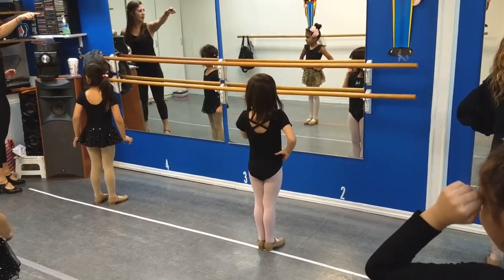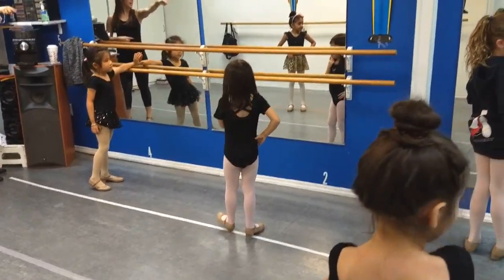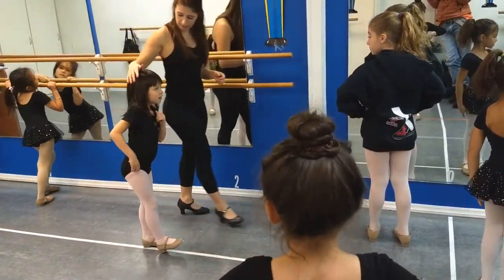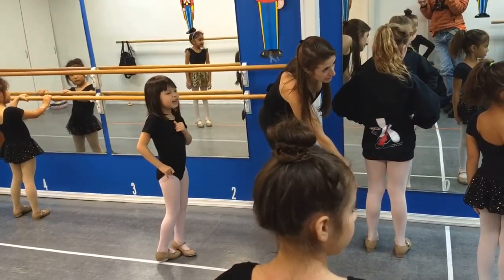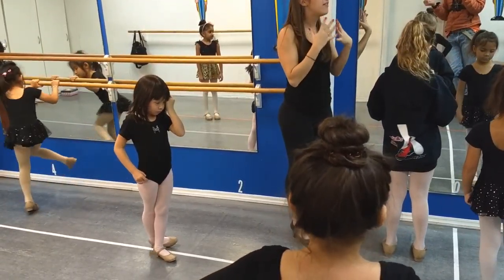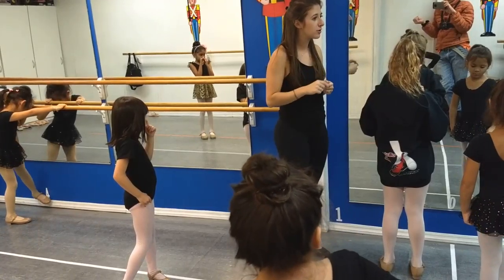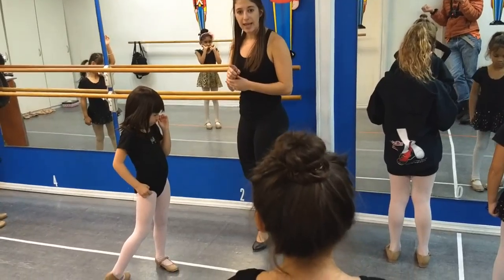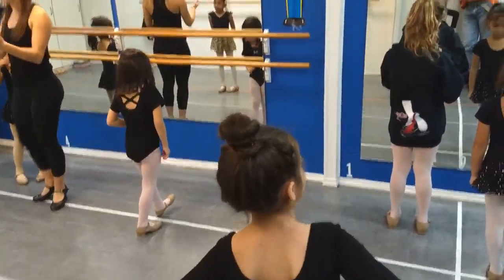Savy dance -12/16/2017(21)